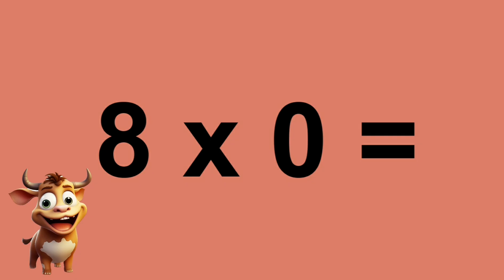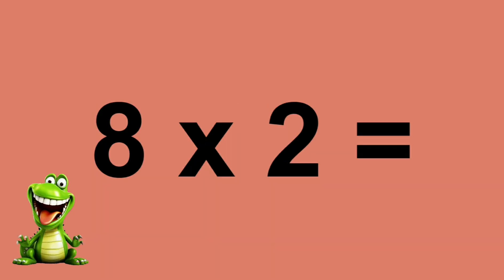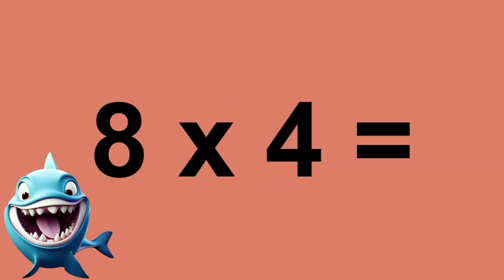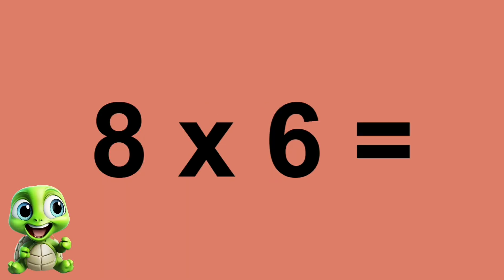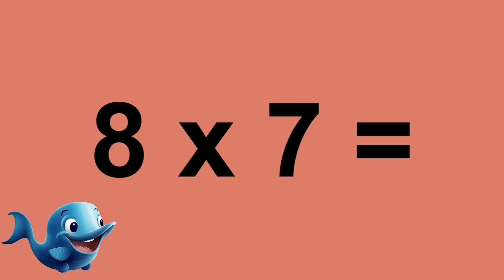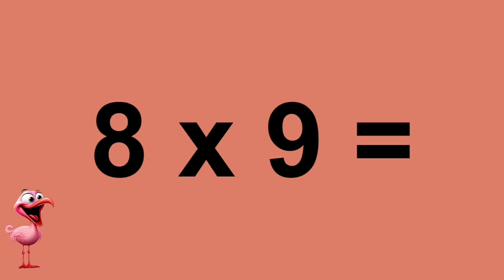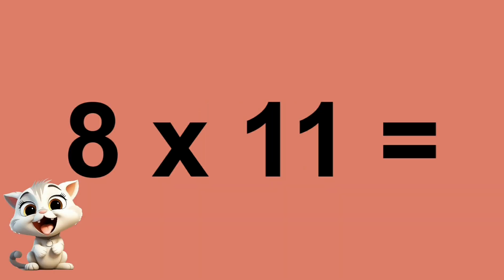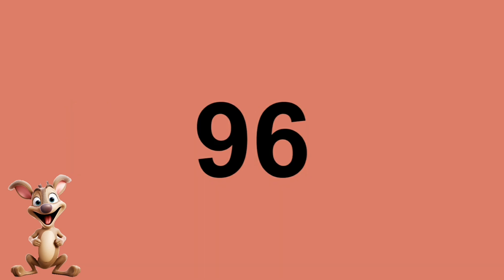8 Times Table Learning Video | Multiplication Facts Video | Math Flashcards | Multiply by Eight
This video will help kids learn the 8 times table.  Learn to multiply by eight with these multiplication flashcards.  Each math fact is read aloud quickly. This video starts at 8x0 and goes through 8x12

8x0=
8x1=
8x2=
8x3=
8x4=
8x5=
8x6=
8x7=
8x8=
8x9=
8x10=
8x11=
8x12=

Check out the other multiplication videos on my channel.  There are many other great learning resources at Color Smiles Art and Learning Channel.